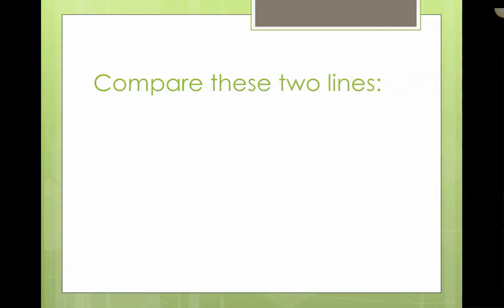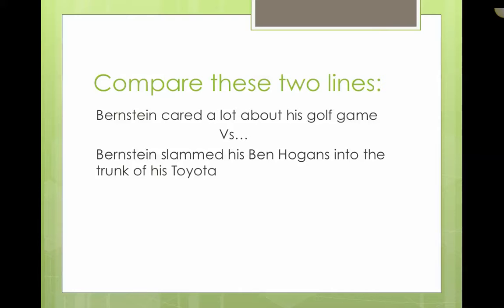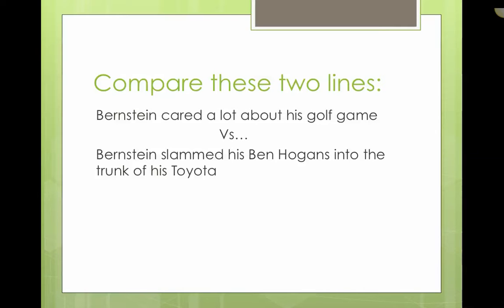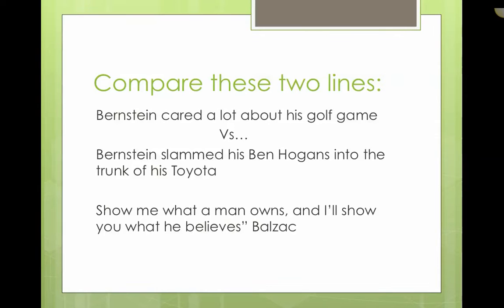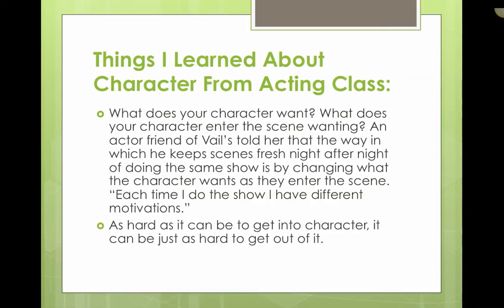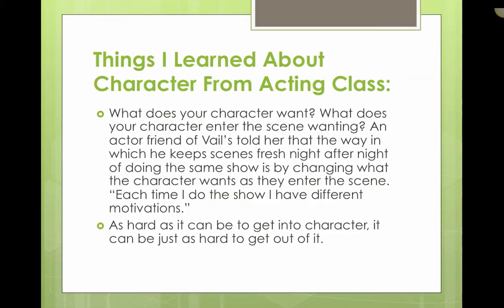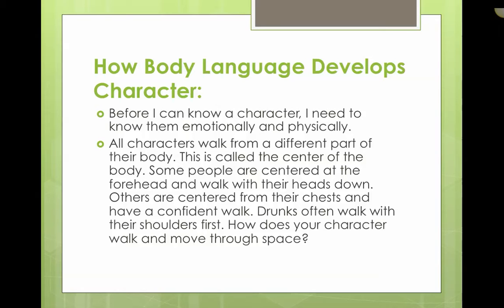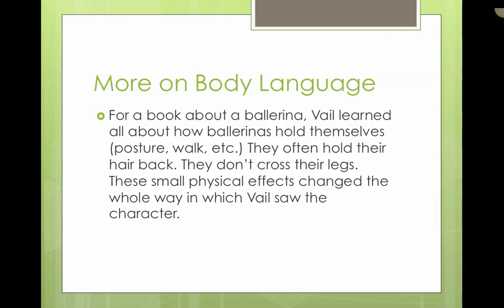CW~Characters Part 1